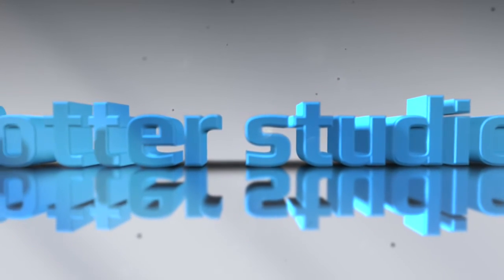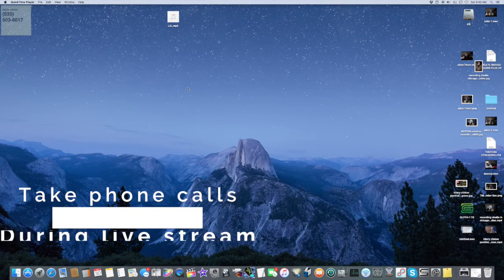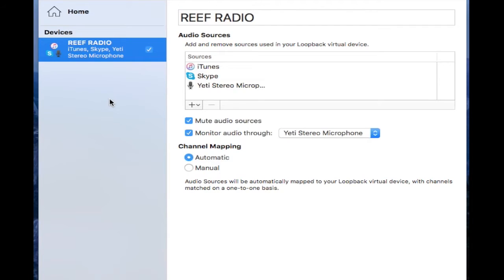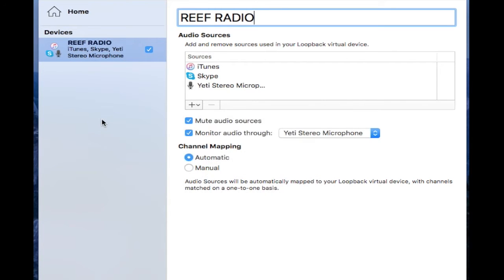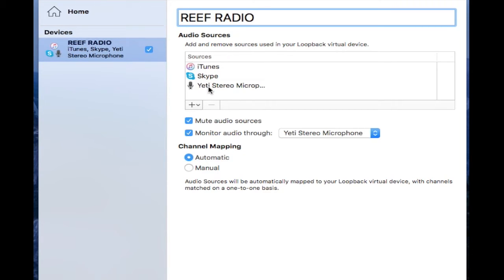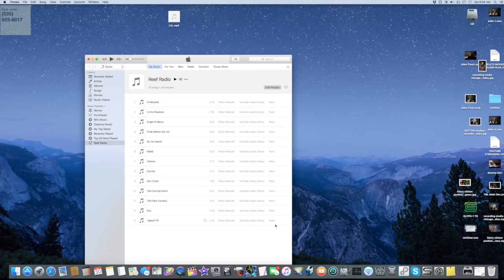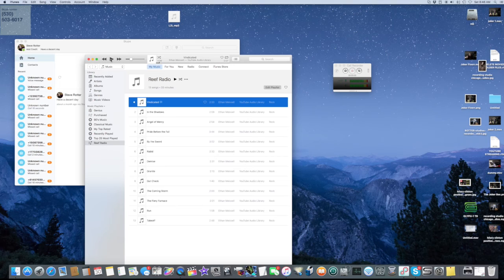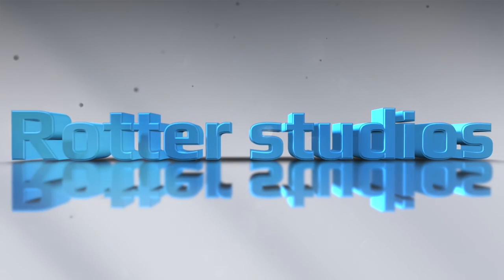how to take phone calls during youtube livestream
Skype interview : how to take calls during youtube livestream. how to live stream to youtube using multiple audio devices. Most people live stream to youtube with a microphone and a camera and that is it. What if you wanted to have music under your voice? Placing a radio or player by your microphone can work but it will not be as professional. What if you wanted to take phone calls live during the show? You can. All you need is a Skype phone number and a program called loopback to tie it all together.

rotter studios is all about my recording studio, photography, video editing and music. I'm a guitar player with a recording studio working with bands on their albums, photo shoots and video productions. I wanted to share my knowledge in these areas with you and have fun while doing it. I think you'll enjoy your stay.